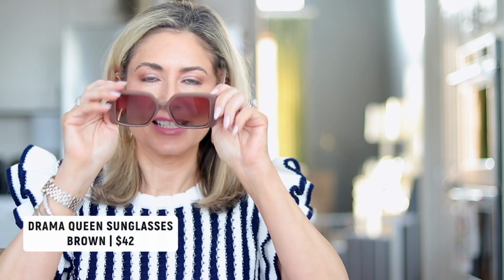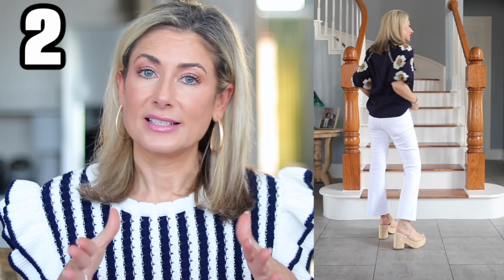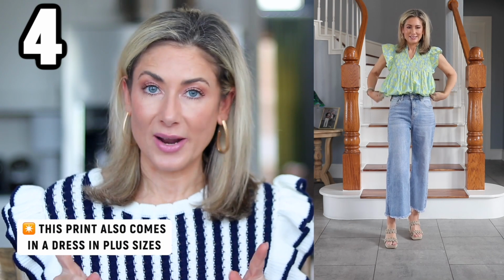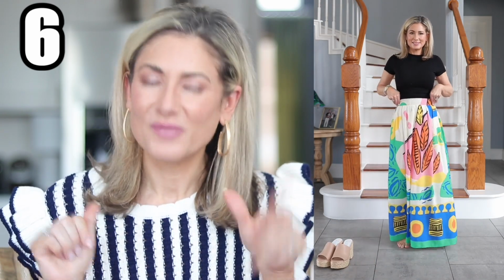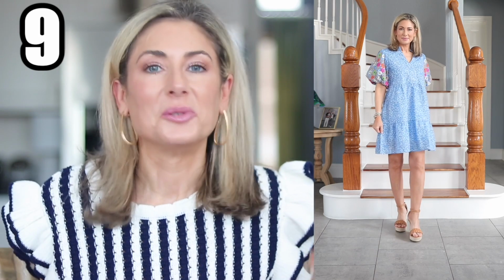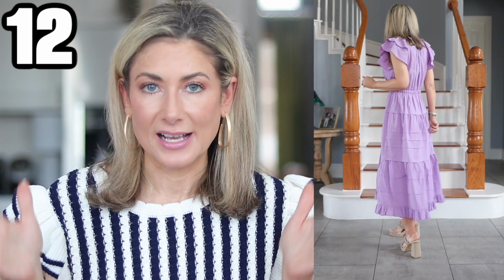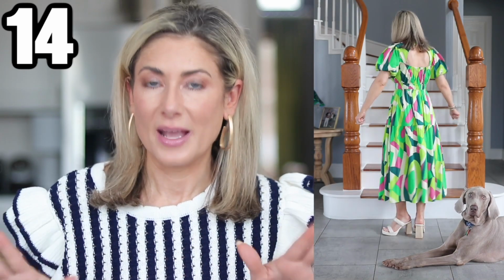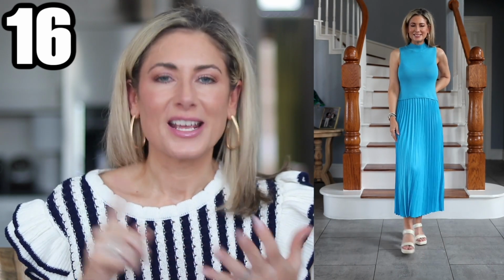SIXTEEN 🌼 SPRING OUTFITS🌼 | Everyday + Dressy Options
My current measurements (to help you figure out your own sizing):
Height: 5’4”
34D-26-36
(I prefer petite length on most pants)

MANY OF THESE PIECES COME IN EXTENDED SIZING. THEY WILL BE MARKED WITH ✴️

$42/$36 with code

1️⃣ OUTFIT #1
Astrid Sweater
Size Small
$58/$49

Size 26
$68/$58

TTS
$48/$41

2️⃣ OUTFIT #2
Liliana Top
Size XS
$98/$83

Size 0 (runs big)
$112/$95

TTS
$74/$63

3️⃣ OUTFIT #3
✴️ James Cinched Side Tank
Size XS
$58/$49

Size 26
$74/$63

TTS
$84/$71

4️⃣ OUTFIT #4
✴️ Hope Top
Size XS
$78/$66

Size 26
$74/$63

TTS
$84/$71

5️⃣ OUTFIT #5
✴️ Eden Top
XS
$98/$83

Size 24 (runs big)
$78/$66

TTS
$68/$58

6️⃣ OUTFIT #6
✴️ Black Stretch Tee
Size Small
$23

Size Small
$68/$58

TTS
$74/$63

7️⃣ OUTFIT #7
✴️ Libby Dress
Size XS
$84/$71

TTS
$44/$37

8️⃣ OUTFIT #8
✴️ Glenn Dress
Size XS
$84/$71

TTS
$68/$58

9️⃣ OUTFIT #9
✴️ Sue Ann Dress
Size XS
$118/$100

TTS
$52/$44

🔟 OUTFIT #10
✴️ Aspen Dress
Size XS
$98/$83

TTS
$52/$44

Size Small
$78/$66

1️⃣1️⃣ OUTFIT #11
✴️ Eden Dress-shift dress
Size XS
$118/$100

1️⃣2️⃣ OUTFIT #12
Wyatt Dress
Size XS
$98/$83

TTS
$84/$71

1️⃣3️⃣ OUTFIT #13
Natalie Dress
Size XS
$98/$83

1️⃣4️⃣ OUTFIT #14
Jessica Dress
Size XS
$128/$109

1️⃣5️⃣ OUTFIT #15
✴️ Lana Dress
Size XS
$124/$105

1️⃣6️⃣ OUTFIT #16
✴️ Rebecca Dress
Size XS
$88/$75

Sarah Flint $50 off 1st purchase with SARAHFLINT-BAMARNIE